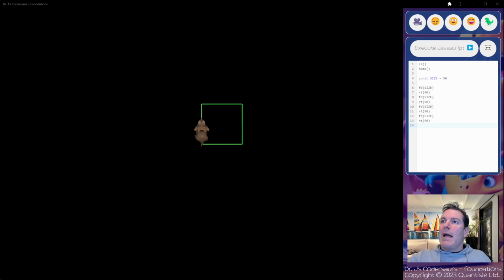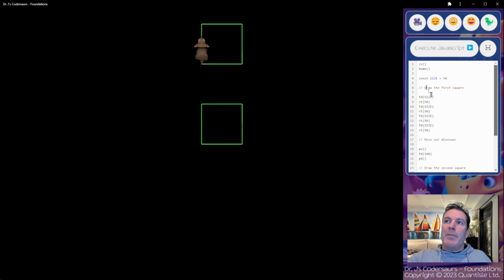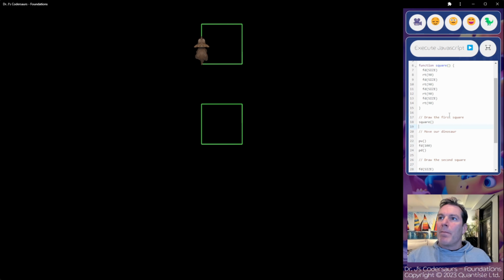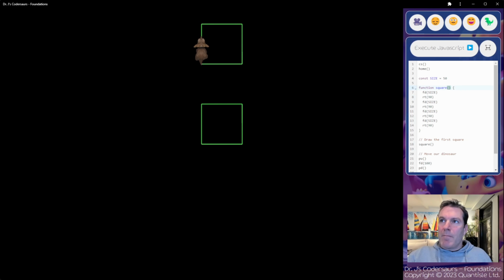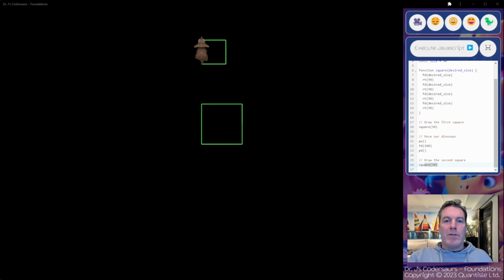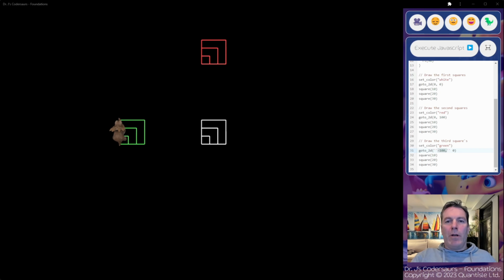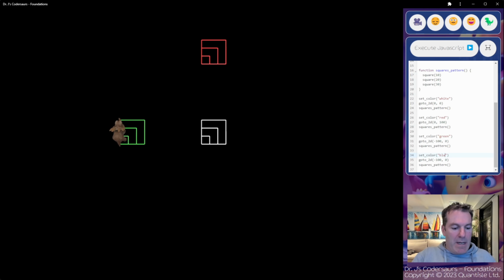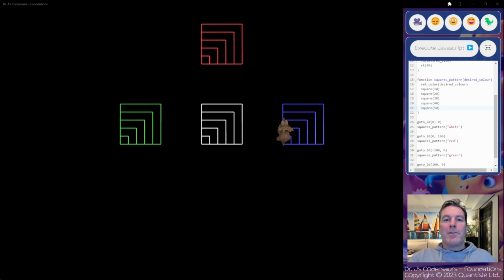Programming basics 02: Functions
Up to now you’ve only had a few commands available to you, like move forward and turn right.  Today we’re going to learn about functions, which will let you create your own commands, and open up a whole new world of automating the behaviour of our favourite dinosaur.